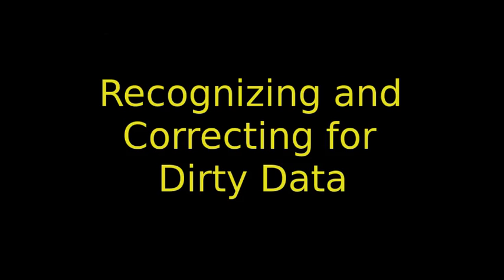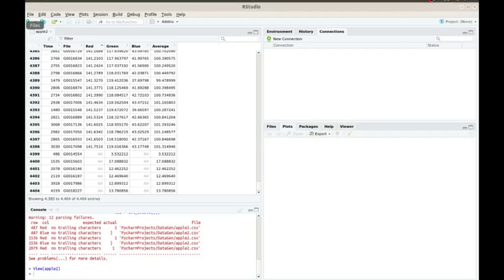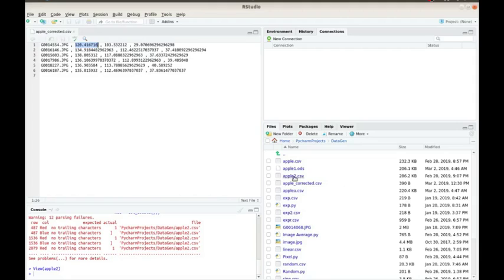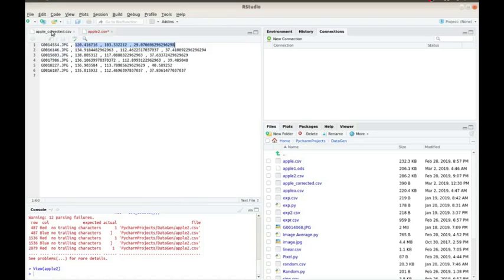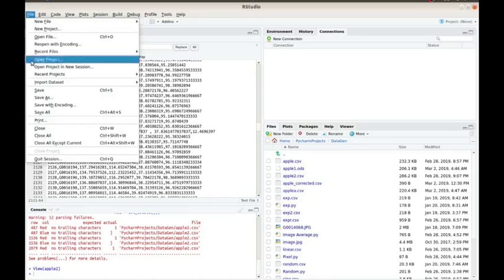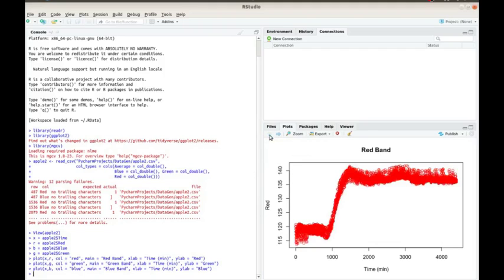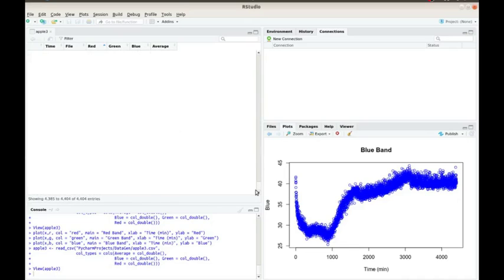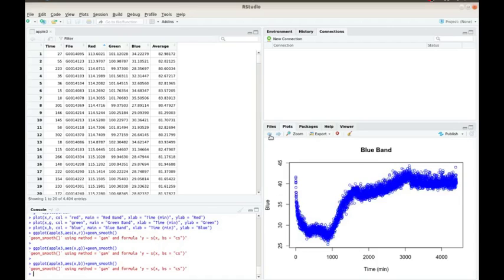Correcting for Dirty Data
In this video I revisit the Apple Decay Experiment to look at a dozen data points from the 4,400+ data points and demonstrate how to correct the data to generate a better statistical outcome.

I also show in the green band how six incorrect data points can affect what you observe.